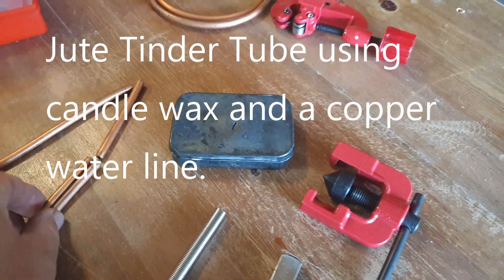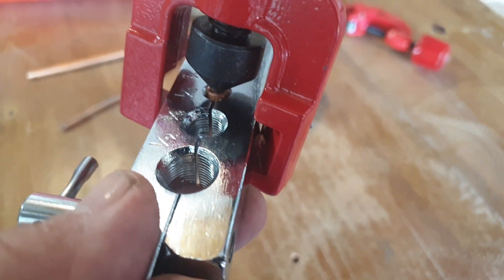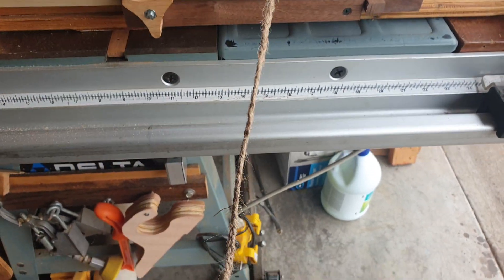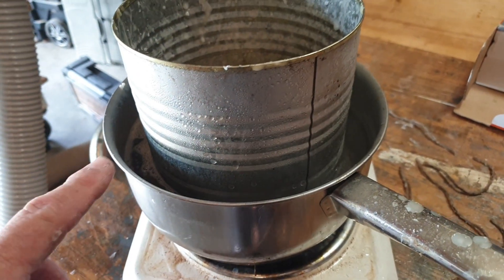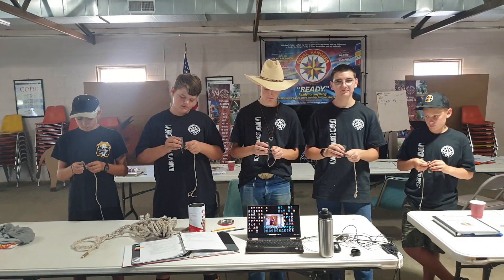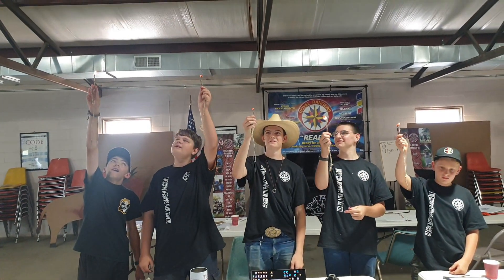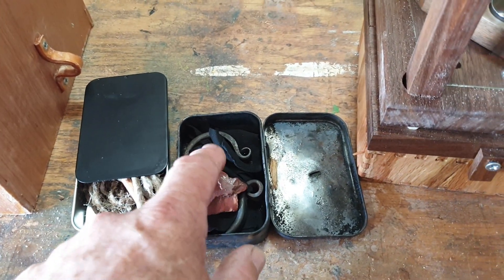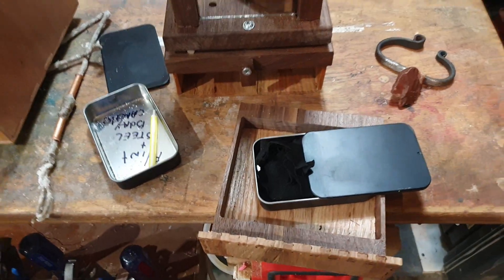TinderTube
Jute braided string dipped in wax and add a 1/4" copper length of 3" and flare the ends and you have one waterproof fire starting method that works every time!